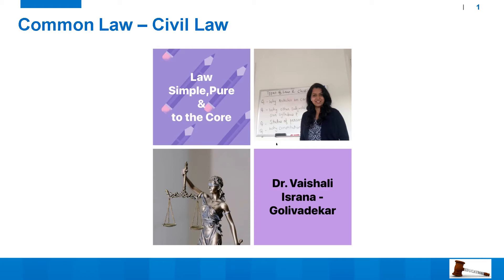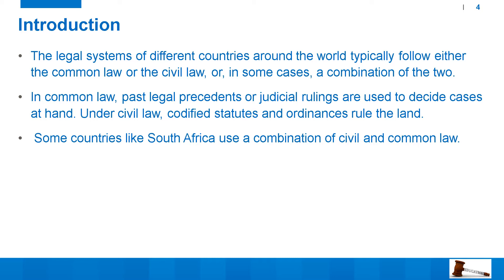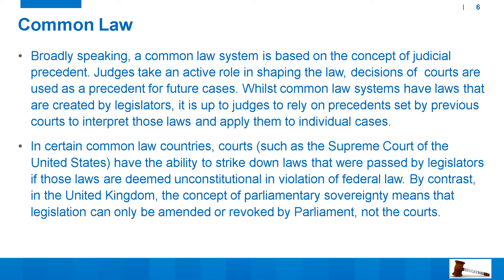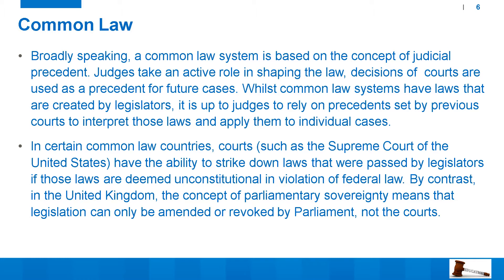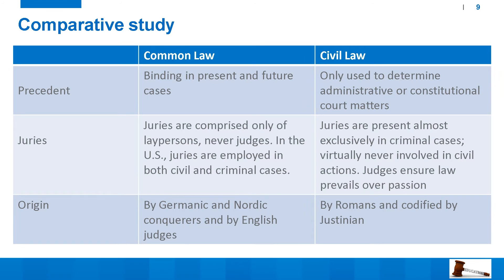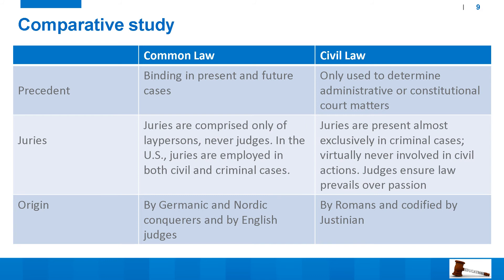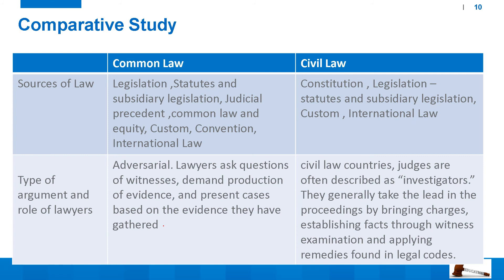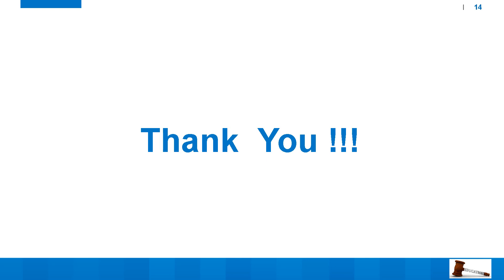common law and civil law, comparative Law ,legal systems in world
Common Law and Civil Law comparison # origin of civil and common law # doctrine of precedent in common law countries, # Common law countries  and civil law countries